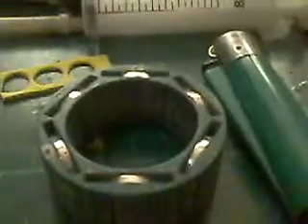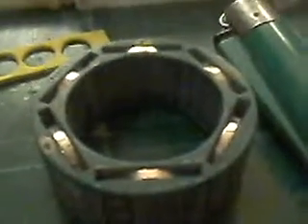New Decoupling Rotor Actuation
New design in progress should have running in a few days time! Uses magnetic field switching instead of conventional passive rotor inductance, my design uses rotor magnets to influence concentric multi-polo magnetic field switch/alignment to coils.